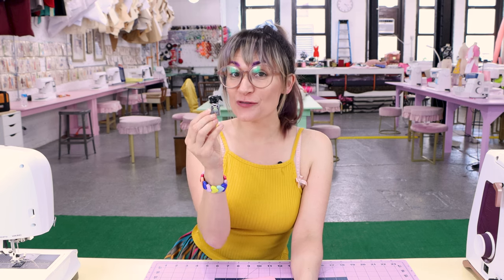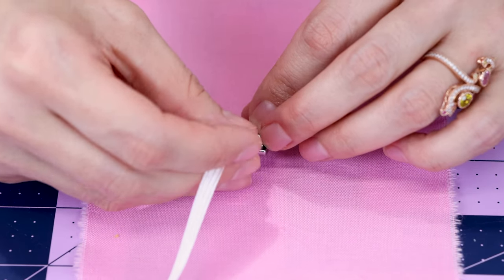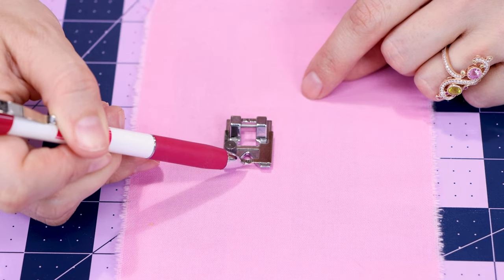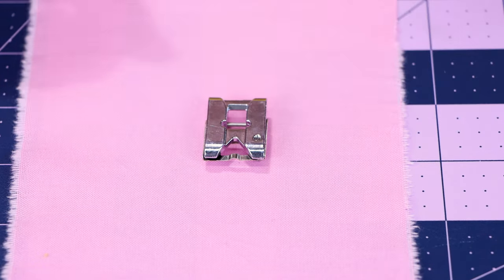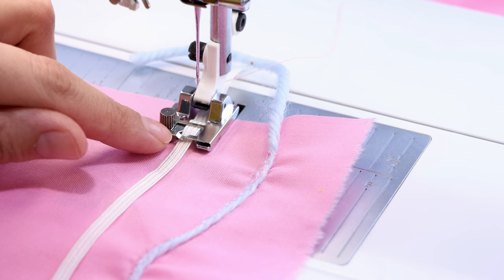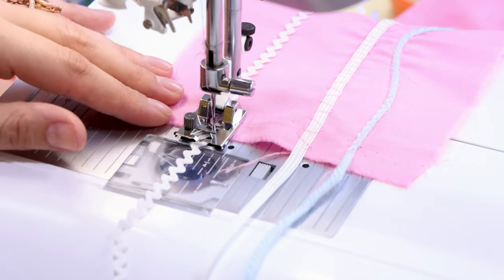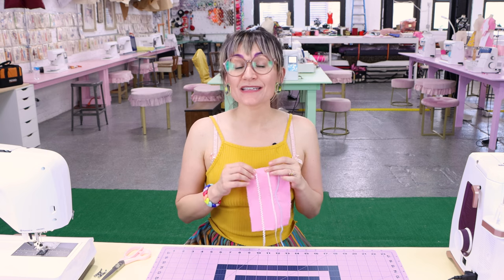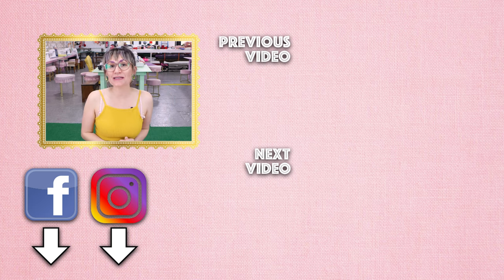How To Use A Braiding Foot On Any Sewing Machine!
What the heck is a braiding foot and how do you use one on a sewing machine? A braiding foot can do so many things! Sew if you're looking for a tutorial on how to use a braiding foot and an explanation of what exactly it does, you've come to the right place! In this DIY youtube sewing tutorial, sewing educator Anastasia Chatzka shows you all you need to know about the amazing braiding foot!